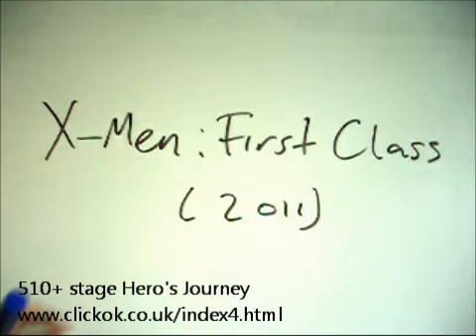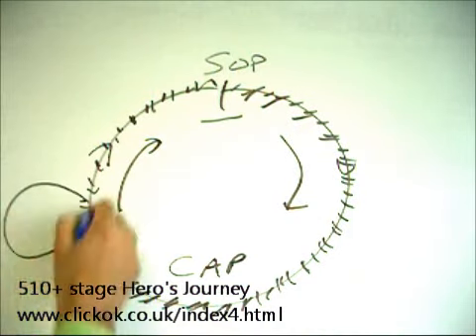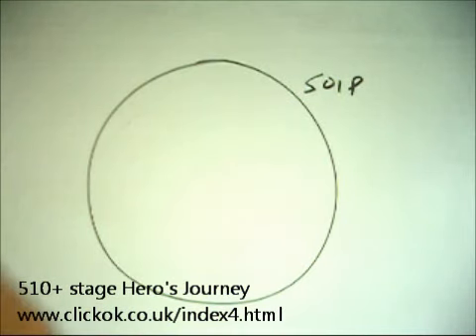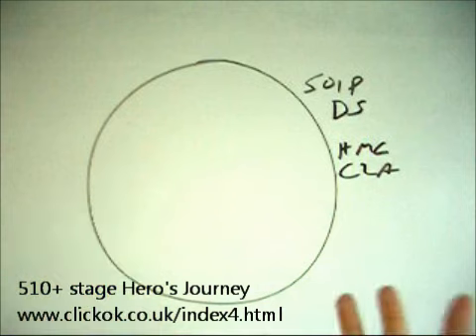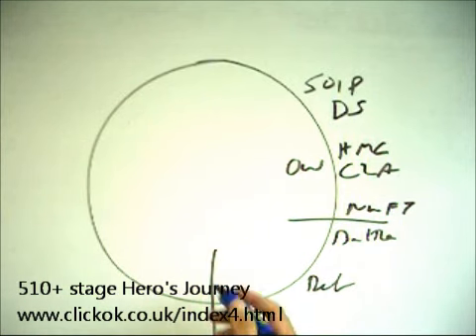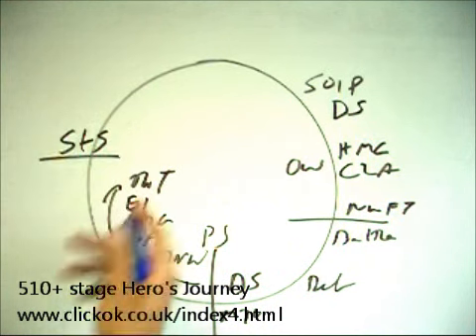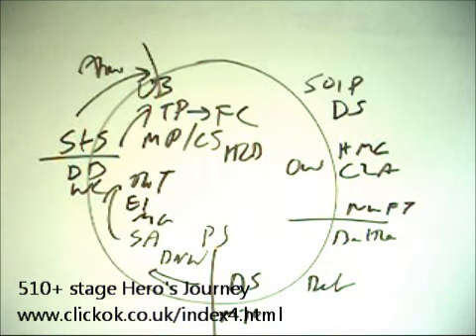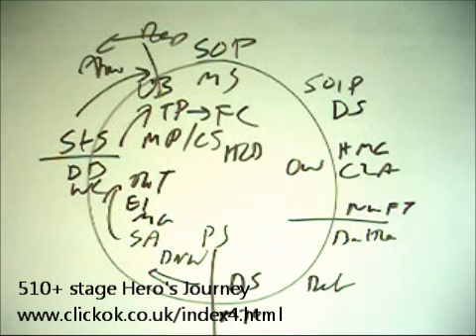X-Men First Class (2011) - How To Structure A Screenplay, Film KalBashir.com